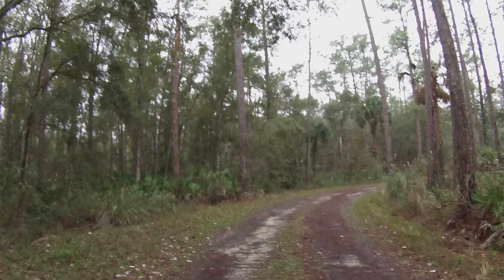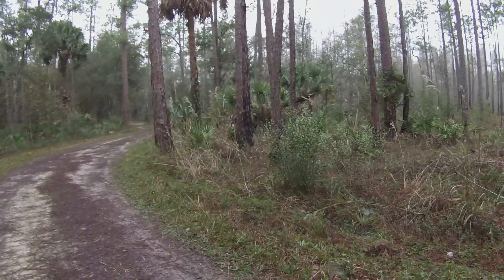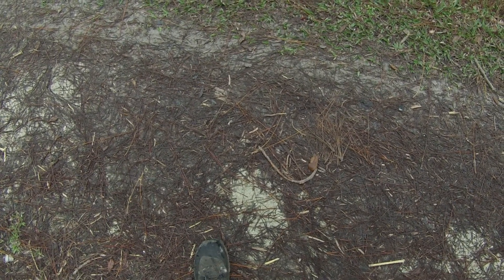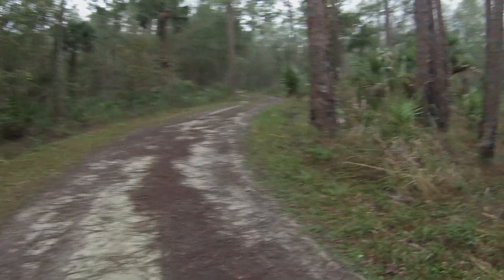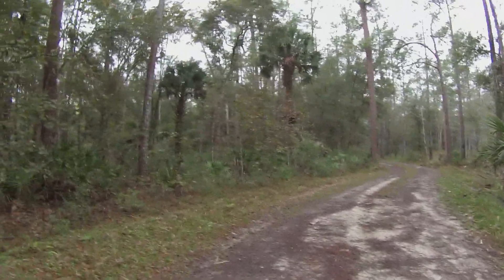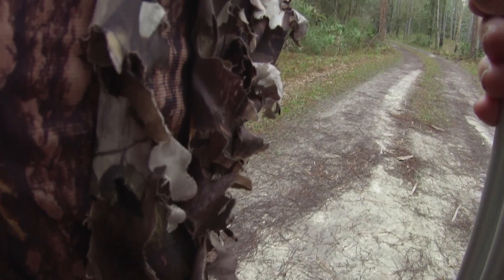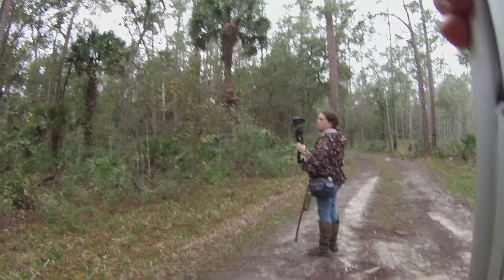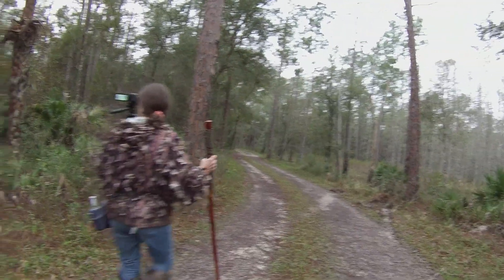Reviewing Film Footage And Changing Thoughts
I changed my thoughts and think these are foot prints in the middle of the trail. I think they are from two individuals that crossed the trail here. The toes are splayed out, and this substrate here is very hard. The thermal caught what I believe to be one cloaked or transparent and very close. They get very close to us all the time. This is just one from this day. I have more thermal footage catches with a very good heat signature coming. They do not always show a dark black heat signature, like this one here is showing a grayish heat signature.